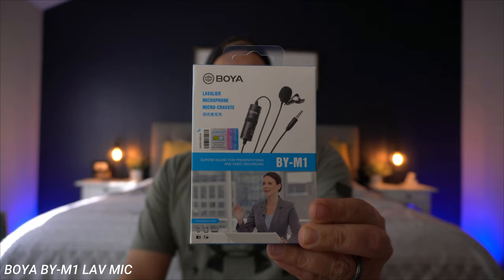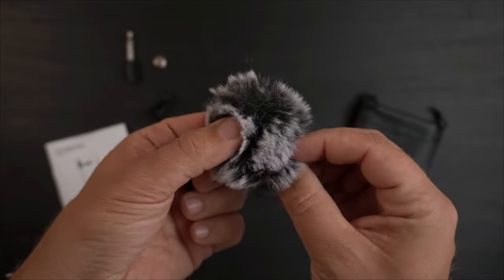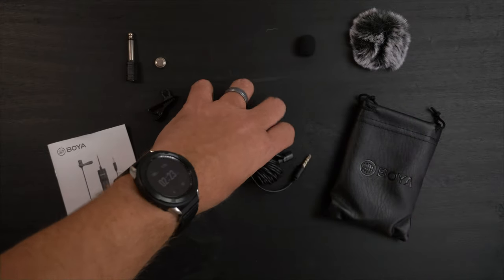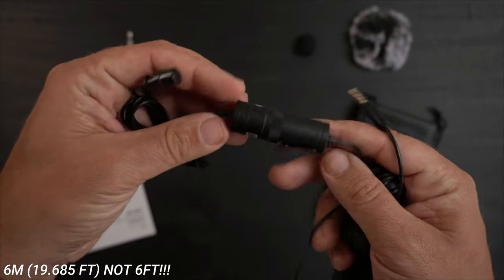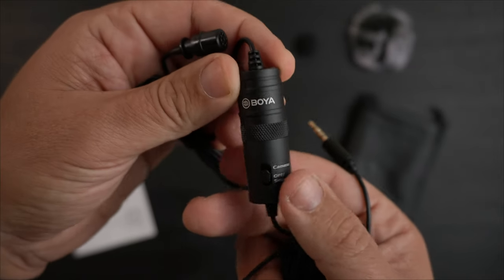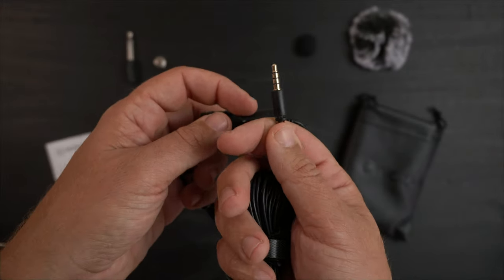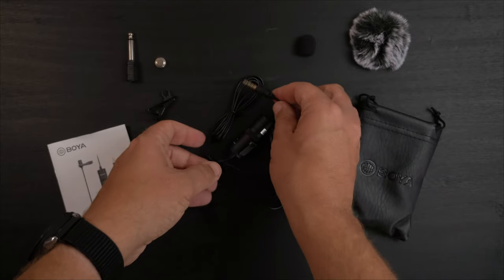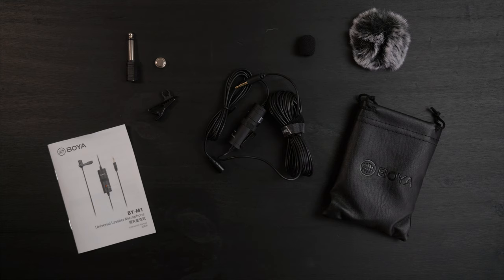Best Budget Friendly Lav Mic in 2021? Check Out The Boya BY-M1!!!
I bought the Boya BY-M1 lavalier mic for $21 basically. Is it the best budget friendly option for lav mics? It is a promising lav mic that can instantly upgrade your audio. So if you are someone that is just using the onboard mics of your device, check this out.

Most of the time you get what you pay for. In this case, I'm 50/50 on it. Granted I did just get it in the mail today and instantly did a video. I hope to learn more tricks and tips for lav mics. I have never used one until I made this video.

I think this lav mic is promising for sure. Is there better lav mics out there? Absolutely! But if you are someone on a tight budget, this is definitely worth the investment.

Sony a6400
Movo VXR10 mic
Boya B1Y-M1 lav mic
Mountdog Soft Box